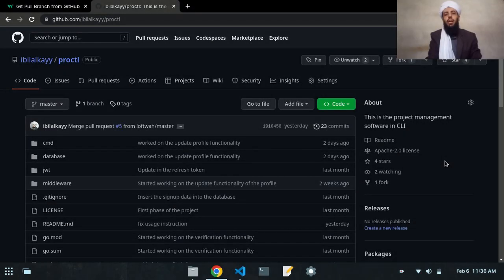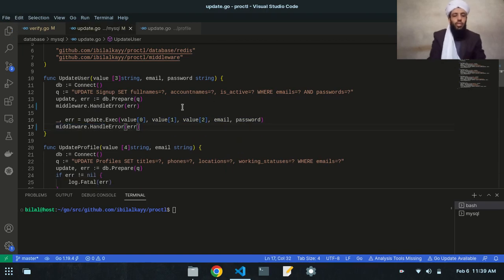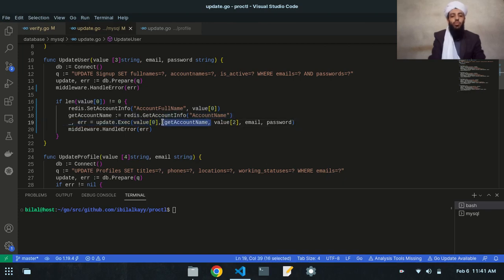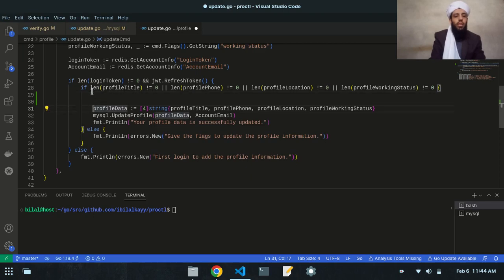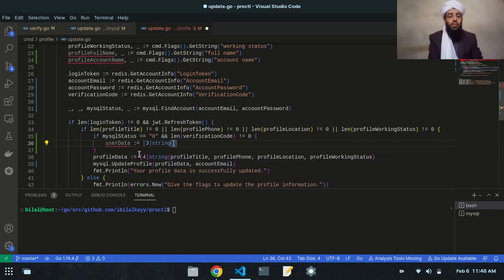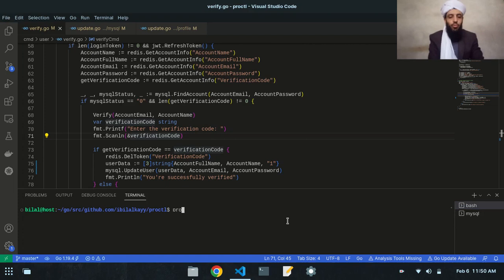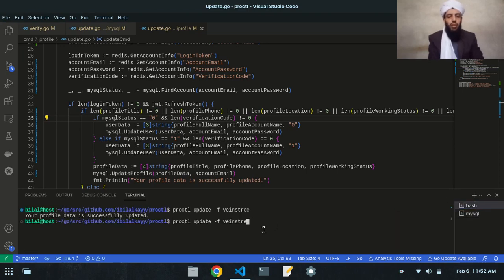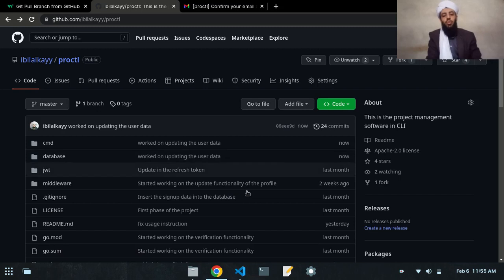proctl 18 | Advancements in User Information Update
Explore the eighteenth episode of our CLI project management series, where I delve into refining the user experience by implementing updates to user information.

Gain insights into the seamless process of enhancing user profiles in this advanced tutorial.